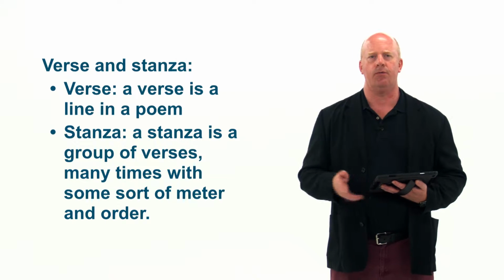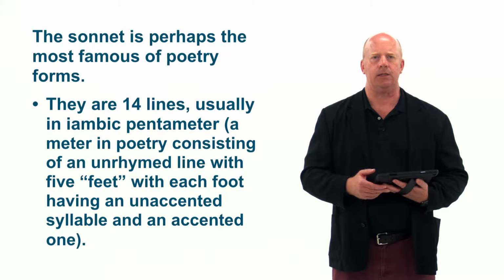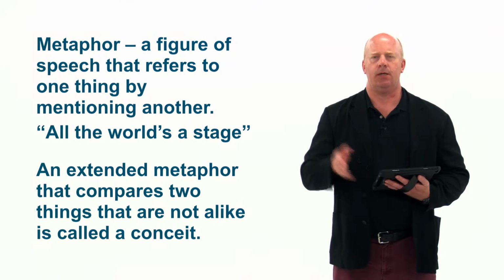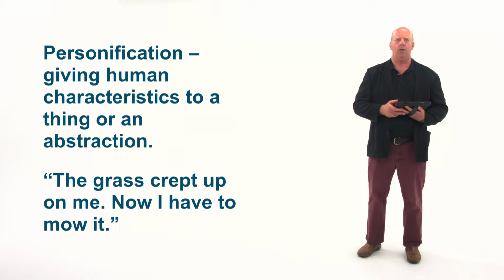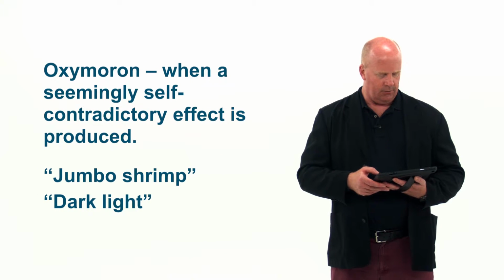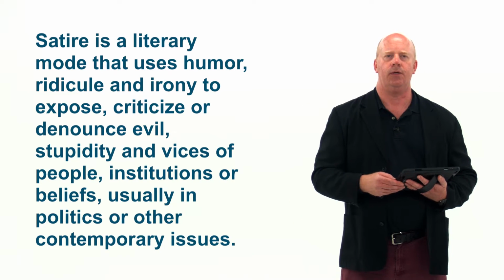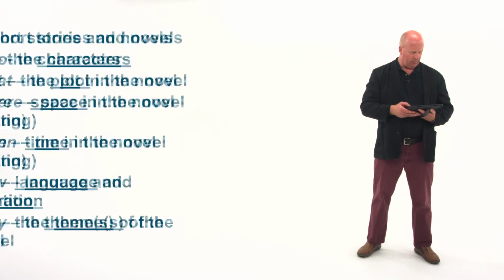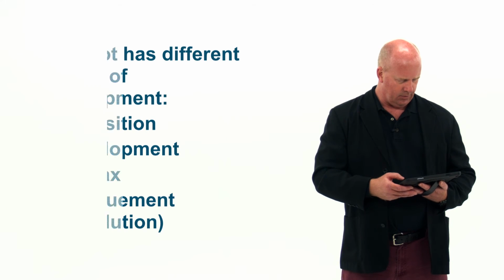American Literature 7